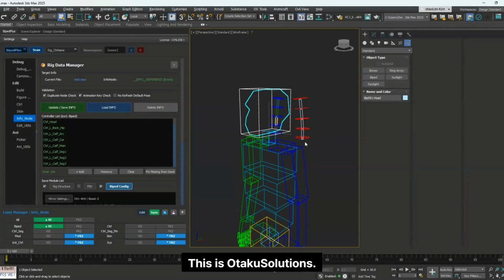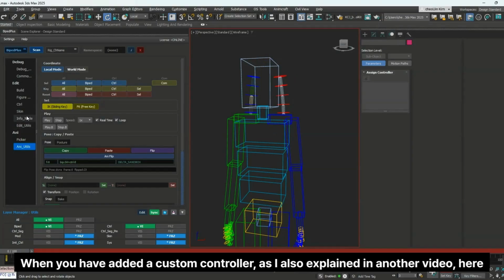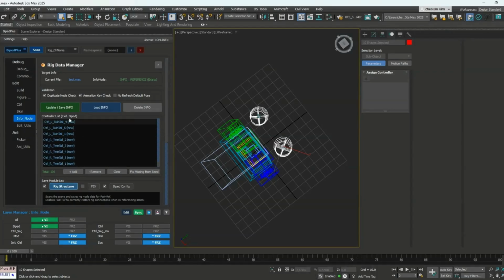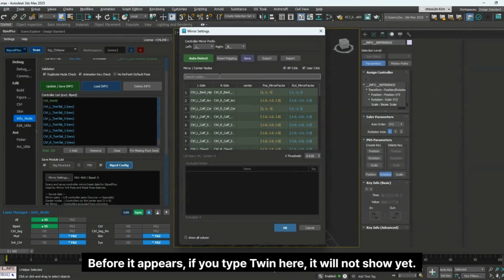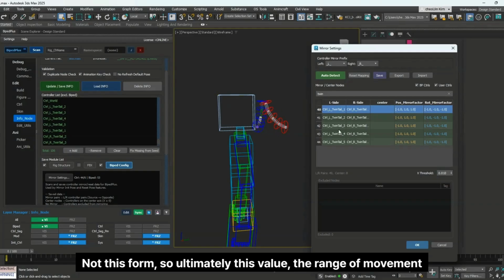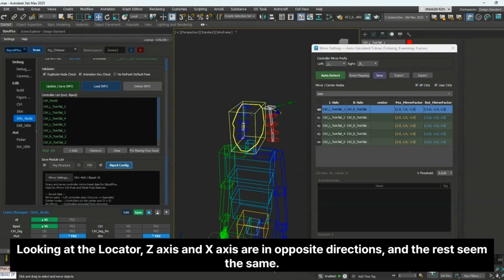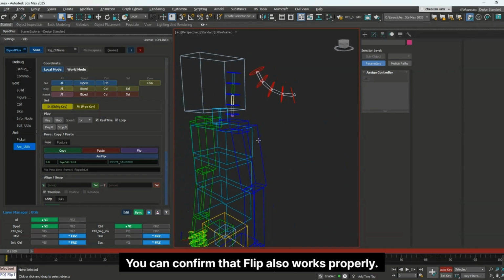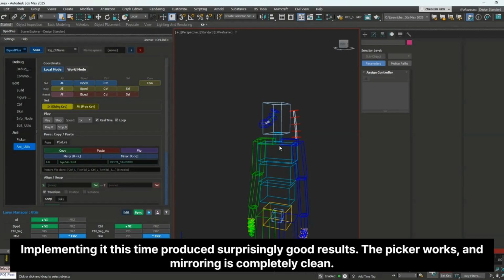BipedPlus Ep.13 | Custom Controllers · Auto Mirror Factor Calculation | OtakuSolutions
Learn how to register custom controllers in Rigging Info and automatically calculate Mirror Factor values.
After registration, Reset All, Copy/Flip, and all BipedPlus features work seamlessly with your custom controllers.

📌 What's in this video
📖 Custom controller structure (twintail example)
  We review a custom controller setup using Space Group that follows the head bone.
  Applied using the exact structure explained in the BipedPlus tutorial series.

✨ How to register in Rigging Info
  Click ADD in the Rigging Info section, then click Update to register data to the node.
  After registration, custom controllers appear in the mirroring settings panel.

🔧 Auto Calculation Mirror Factor
  Manually calculating Mirror Factor is complex — use the Auto Calculation feature instead.
  This is a first-of-its-kind feature introduced by BipedPlus that automatically calculates the correct values.

✨ Full Reset All · Copy/Flip integration
  After registration, Reset All, Flip Copy and all features work perfectly including custom controllers.

⏱ Timestamps

00:00  Start
00:38  Custom controller structure (twintail)
01:00  Space Group based controller setup
02:12  Rigging Info registration (ADD · Update)
03:45  Mirror Factor concept and manual calculation difficulty
05:31  Auto Calculation Mirror Factor
06:30  Reset All · Copy/Flip testing
07:50  BipedPlus integration quality assessment
08:46  Closing

📺 BipedPlus Series
Ep.0   Why I Built BipedPlus · Industry Problems
Ep.11  Spring Magic Setup · Local Matrix · Space Group
Ep.12  Bone Mirror Feature
Ep.13  Custom Controllers · Mirror Factor (this video)
Ep.14  Copy/Flip · Advanced Pose Mirroring

📝 Note
The voiceover in this video uses AI TTS audio.